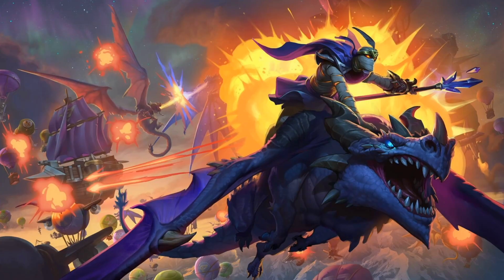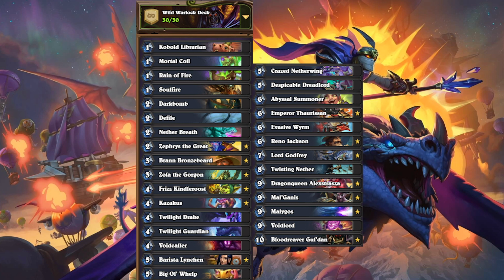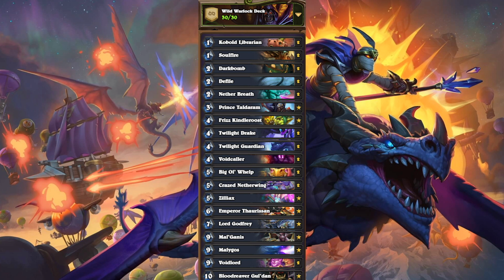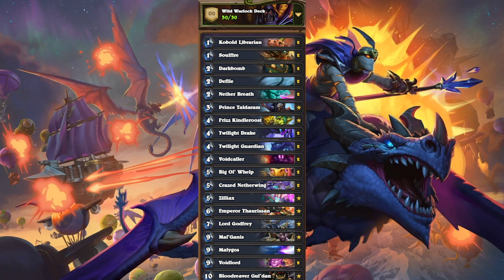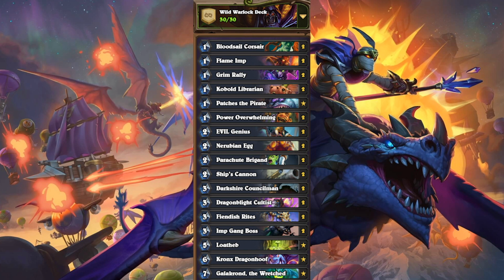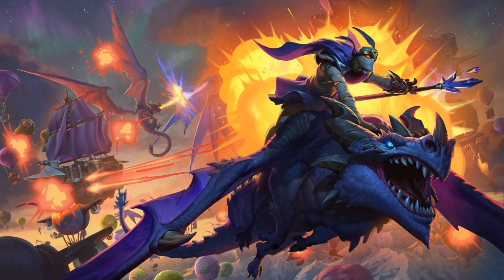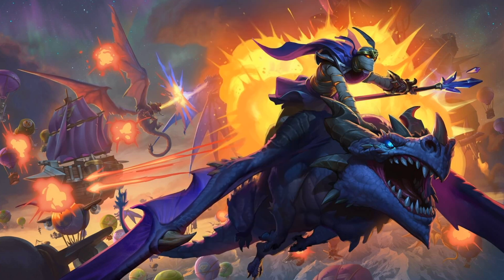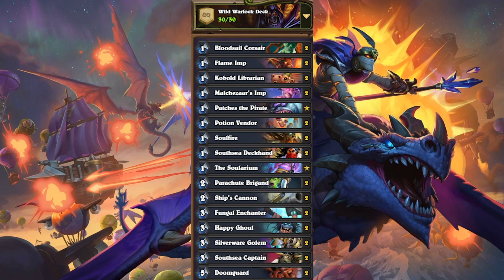Wild Hearthstone | Warlock Theorycrafting for Descent of Dragons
Deck codes below!!

Here are some of the Warlock decks that I have theorycrafted for the new expansion! Let me know your thoughts and feels.

Meowth's Dragon Maly Reno:
AAEBAf0GHvLQAsQI7awDzgetEOfLAuysA/yjA4UXw+oCiLAD2LsCjQiJFI4OvZkD57AD5awD980C7qwD1hGFsQPDFpz4AtsGkbEDwg+0A+jnApfTAgAA

Meowth's Maly:
AAEBAf0GCJ3iAoiwA6CAA9YRnPgCwg+0A5fTAgvy0ALOB60Q58sC7KwDjQiJFI4O57AD5awD6OcCAA==

Meowth's Galakrond Zoo:
AAEBAf0GBJG8AvoO47QD8b8DDeUHwgjchgPy0ALOBoidA/oN6bAD+w+0rALorAPTrwPwEQA=

Meowth's Demon Even:
AAEBAf0GAs30ApfTAg6tEOfLAvsG8dACqa0Ctgf90AKI0gKNCO6sA9qWA/+kA+EH3AoA

Meowth's Dragon Even:
AAEBAf0GAs30AvGsAw7nywLsrAP7BvHQAqmtArYH/dACiNICjQiJFO6sA4WxA+EH3AoA

Corbett's Aggro Zoo:
AAEBAf0GApG8Ao+CAw7lB8II8tACvLYC2JgDzgfUBemwA/sPh+gCn84C1LMCqAX3BAA=